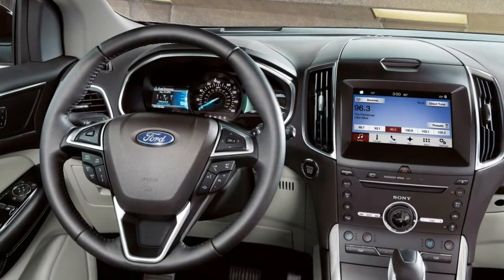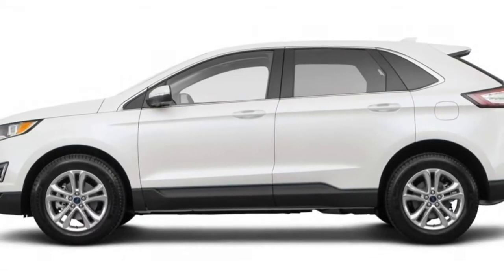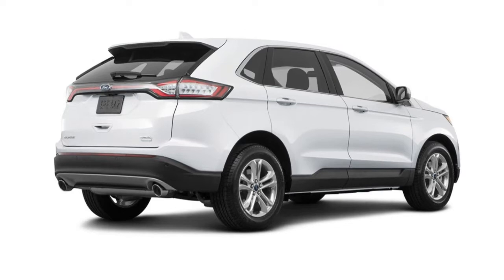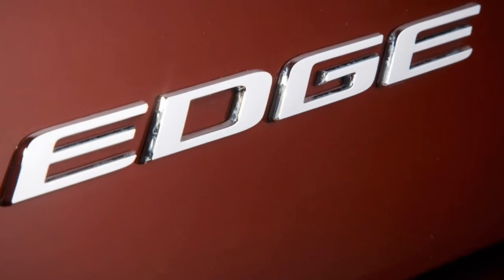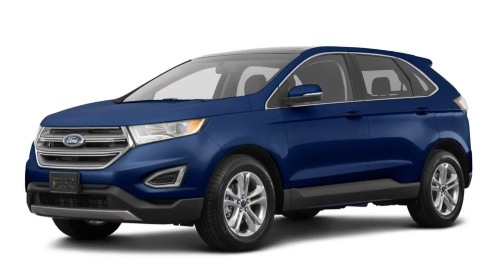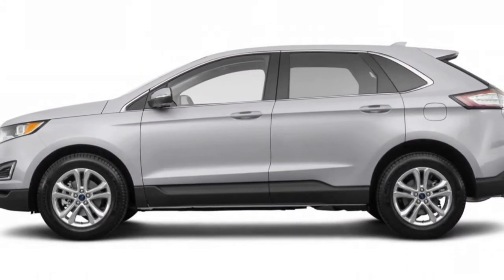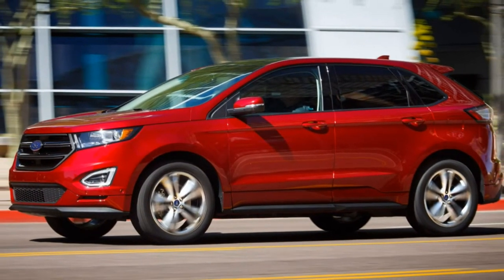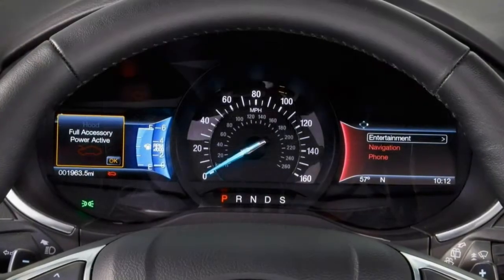Ford Edge 2017 Car Review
The Ford Edge is often a mid-sized crossover SUV manufactured by Ford.

 The first generation Edge will depend on the Ford CD3 platform given to the first generation Ford Fusion, Mazda CX-9, first & second generation Mazda 6 and Lincoln MKX. Along with a rebadged premium variant, the Lincoln MKX, the Edge (codename U387), is manufactured at Ford's Oakville Assembly Complex in Oakville, Ontario, Canada.